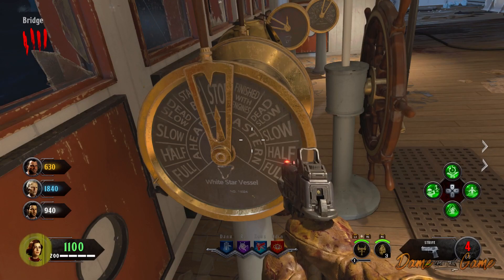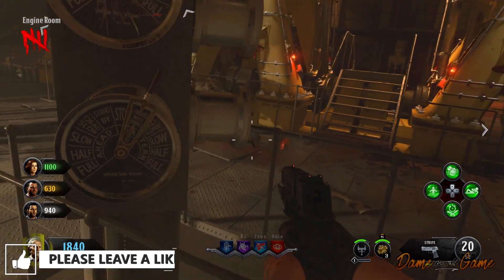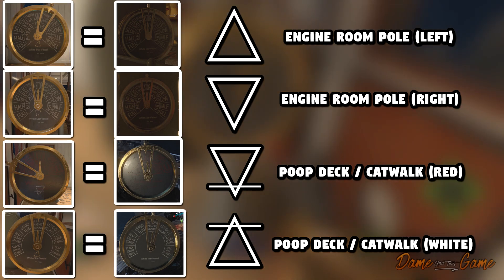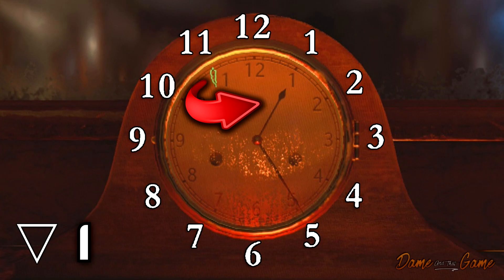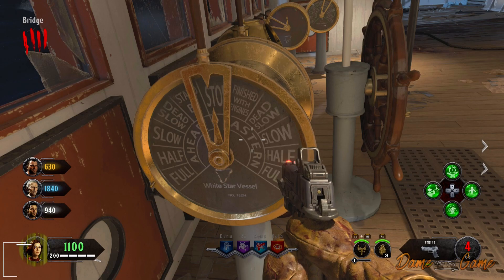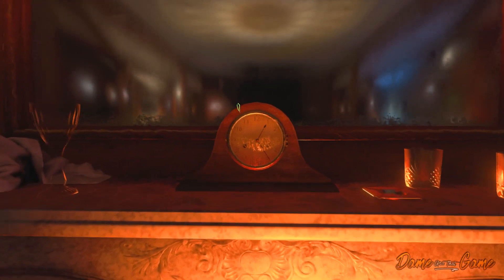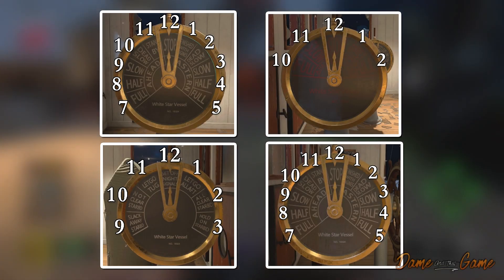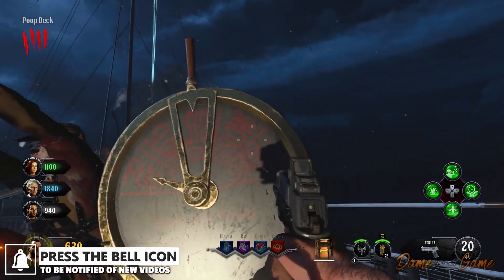HOW TO DO THE CLOCK / LEVER EASTER EGG GUIDE! Voyage Of Despair (Call Of Duty Black Ops 4 Zombies)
Nice and easy detailed guide on how to complete the clock / lever step on the Voyage Of Despair (Call Of Duty Black Ops 4 Zombies BO4)

(CREDIT)